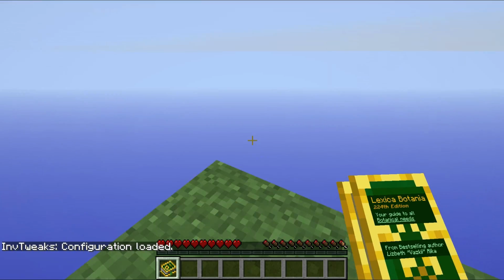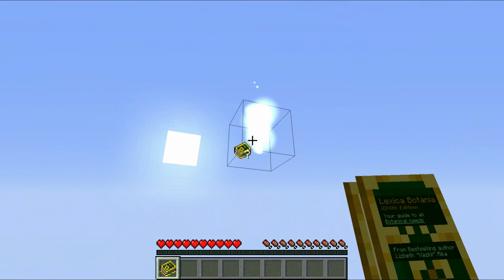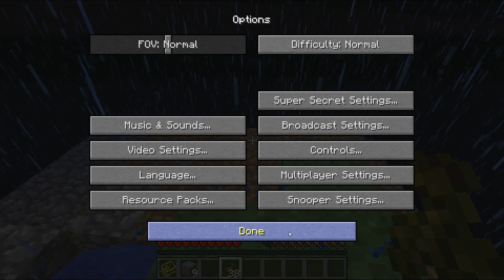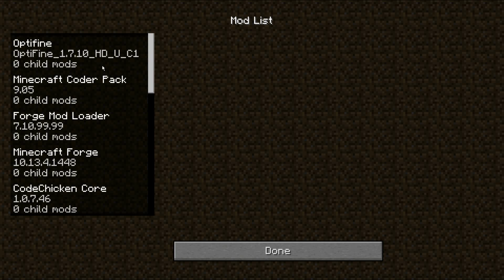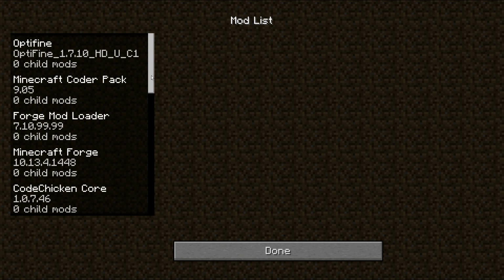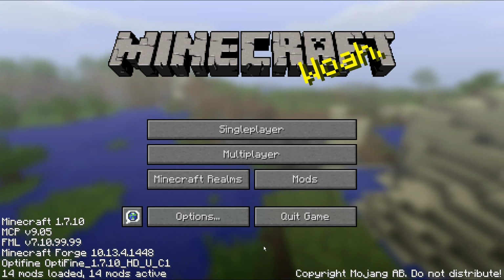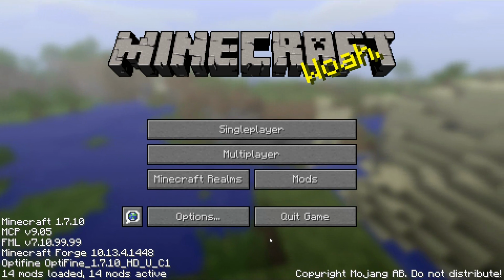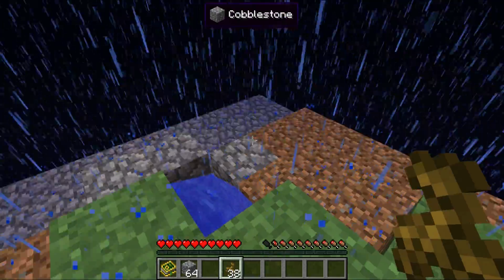Let's Play Garden of Glass - Ep. 1 - Cobble cobble cobble is it Thanksgiving yet?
Garden of Glass is Vazkii's very own lovely little skyblock paradise, showcasing a very slightly tweaked version of her gorgeous mod, Botania. We start out on a tiny little 3x3 hunk of dirt with a few tree roots hanging out of it and a single source block of water. Oh, there's one chunk of bedrock there, too, just in case you want to get really crafty!

Cobblestone - Living Root - Trees and Flowers

I love skyblocking, and I love Botania, so when I heard about this I had to play it even if I already am running four LPs at once, off-and-on. So it's time to pull on your gloves and pick up your hoe; we've got our work cut out for us!